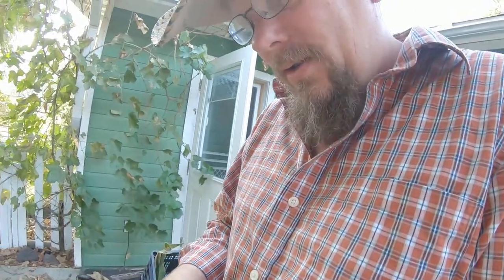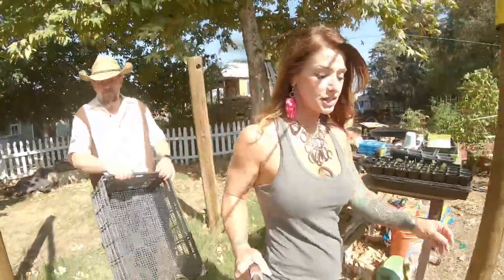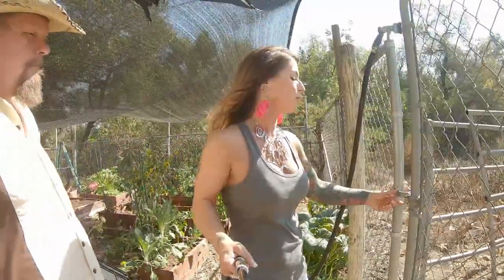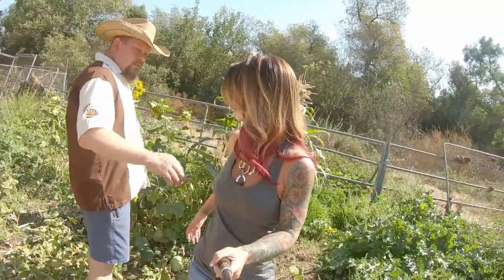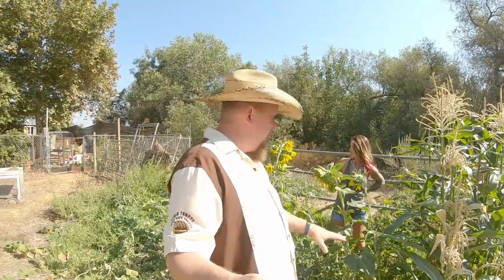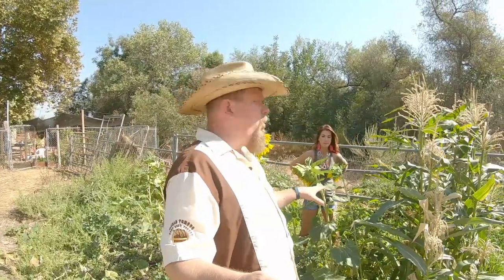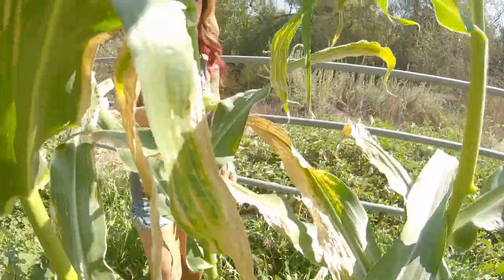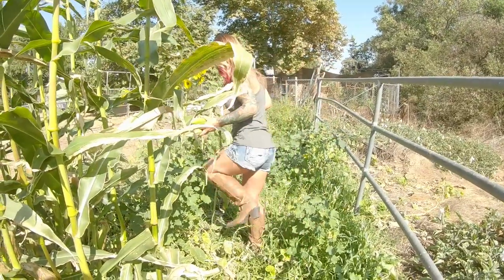Harvesting Corn and Sister Companion Planting at The Crouch Ranch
It’s time to harvest our little patch of corn ! A quick chat about companion planting and Syd’s shenanigans in the garden .

1672 Main St STE E PMB 215